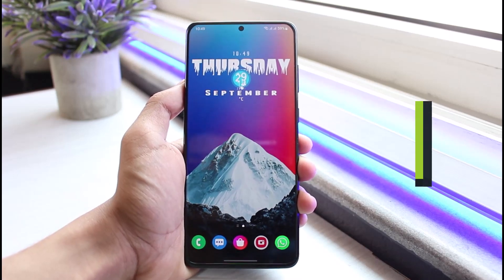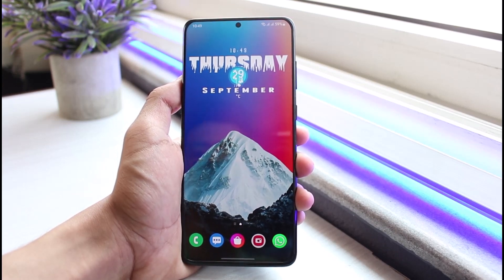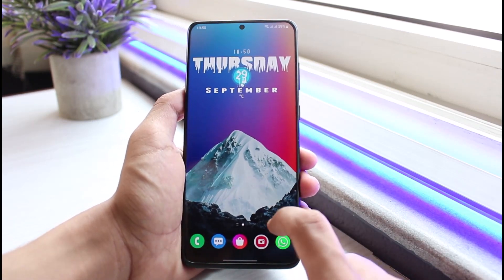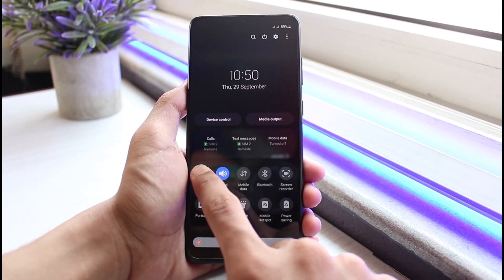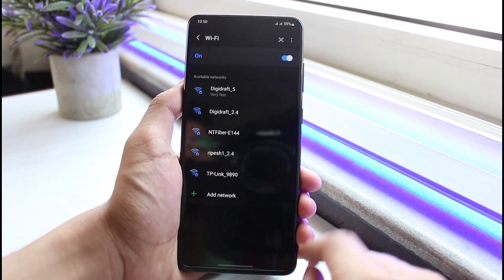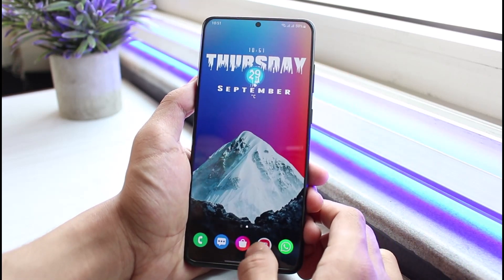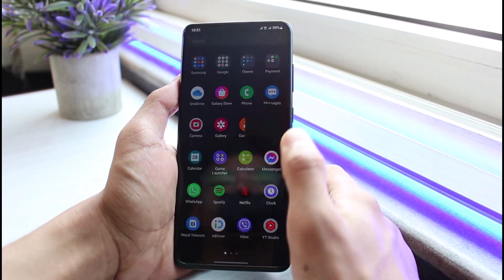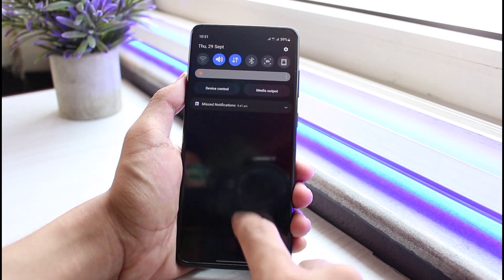WiFi Connected But No Internet Access on Android ! [EASY FIX]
This video guides you in easy step-by-step process to fix if the WiFi is connected on your Android but it says No Internet Access. So make sure to watch this video till the end.

Follow these simple steps:
1) Restart your router before anything else
2) Verify if your Internet is working fine.
3) Also try to use on other devices
4) Restart your Android phone as well
5) If you have cellular data, open Settings
6) Now tap on Software Update
7) Install even the tiniest update your manufacturer offers
8) Turn on / off airplane mode
9) Hopefully, one of these would have solved your issue.

0:00 Introduction
0:21 Basic Fixes
0:56 Flight Mode
1:15 Forget the Network
1:34 Restart
1:48 Update Software
2:10 Outro: Final Verdict